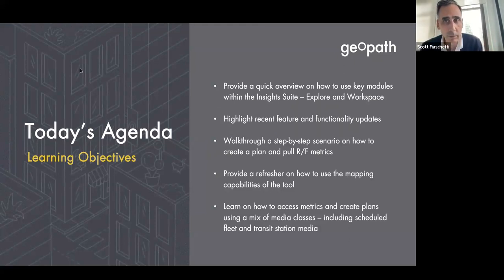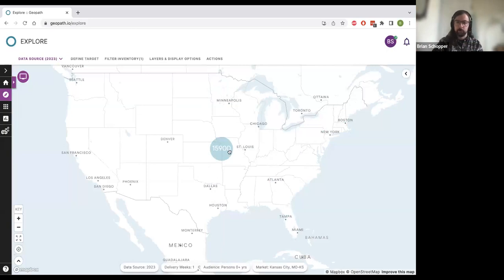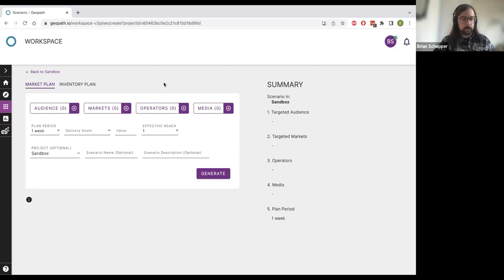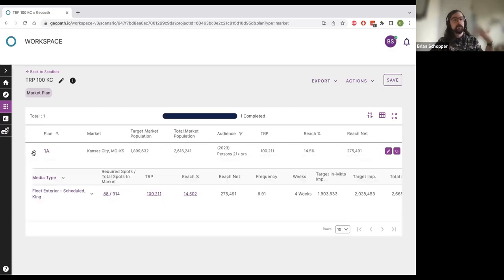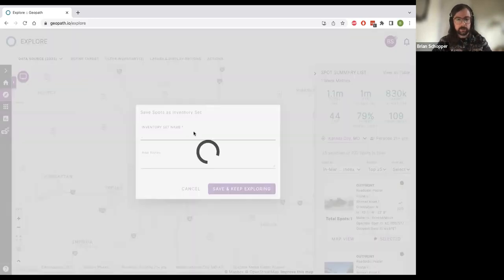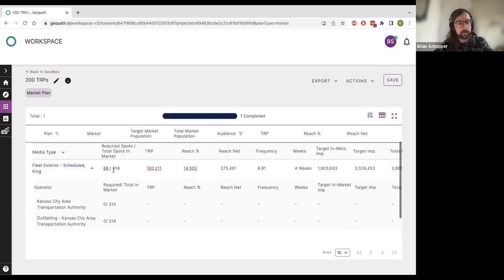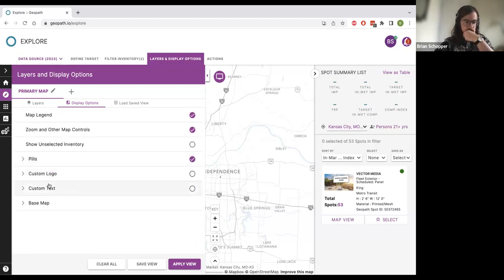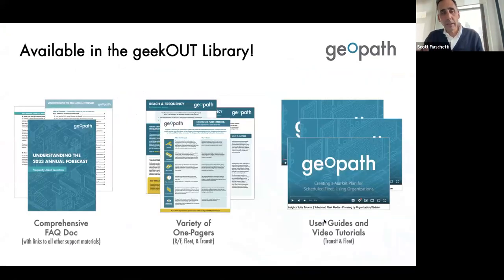OOH Office Hours | Member-Driven Insights Suite Training